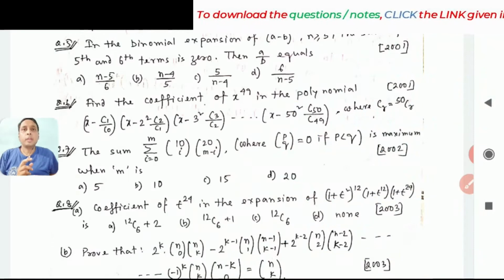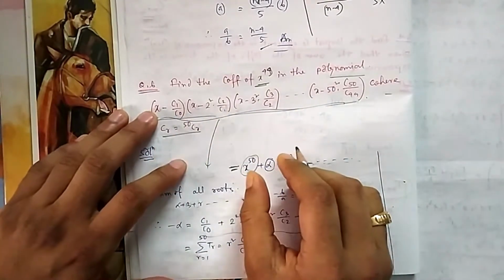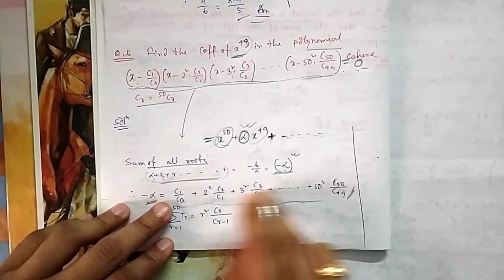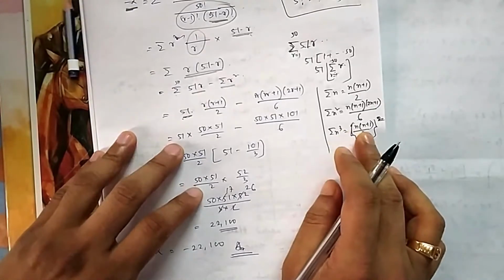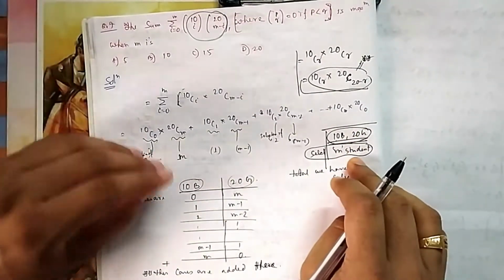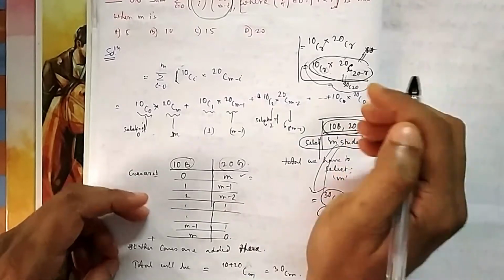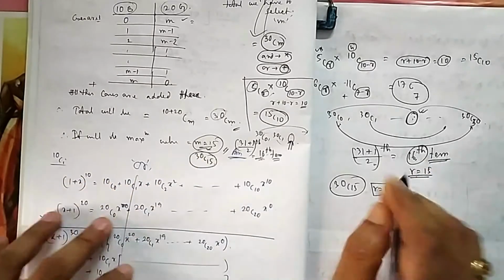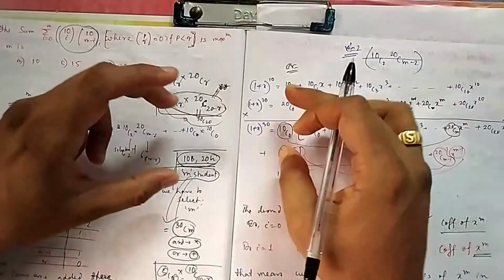Lecture 2: Solution of JEE Advance questions since 1999 on Binomial Theorem (Q.5 to Q.7)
Solution of JEE Advance questions since 1999 on Binomial Theorem (Q.5 to Q.7) with detail explanation.